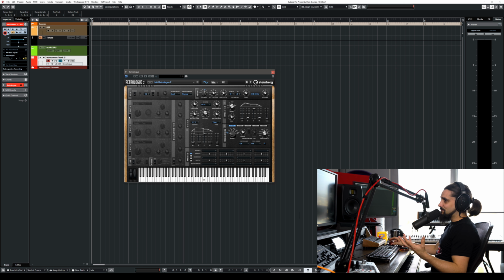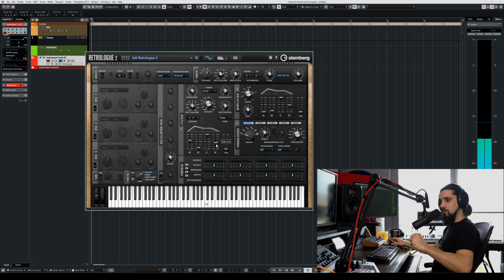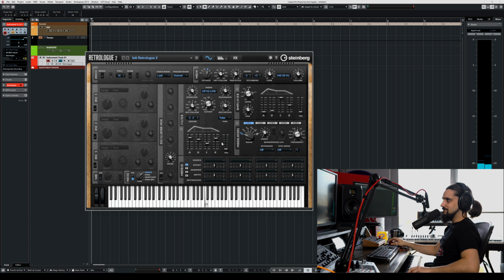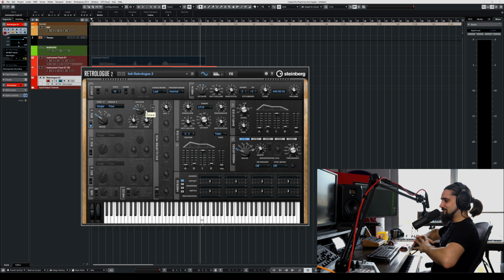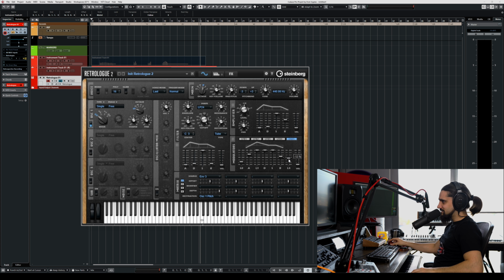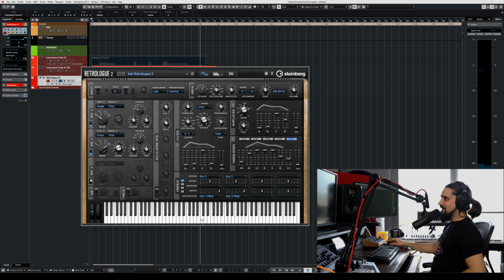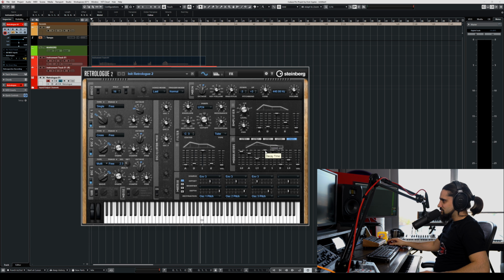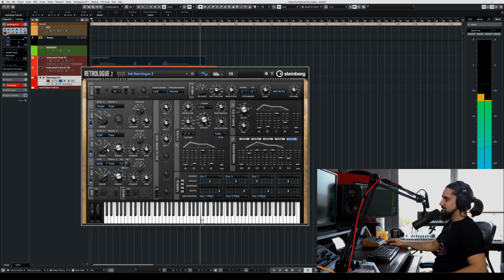Create MASSIVE CUSTOM Risers and Transitions with Retrologue- Synthesis Tutorial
Hey guys! After popular demand here I show you how to create custom Risers and transition effects in Retrologue. Retrologue is available for free in Cubase Pro but is also available as a VST/AAX/AU plugin for other DAW's.

Enjoy and let me know what other sounds you'd like to see me make!